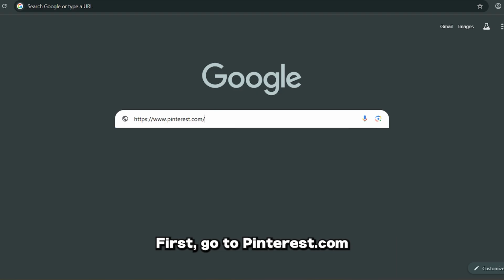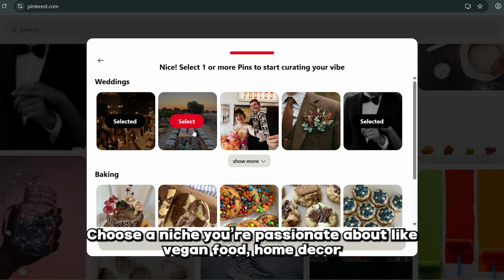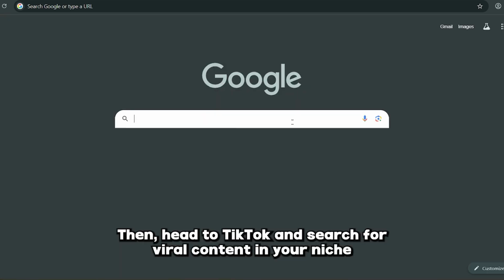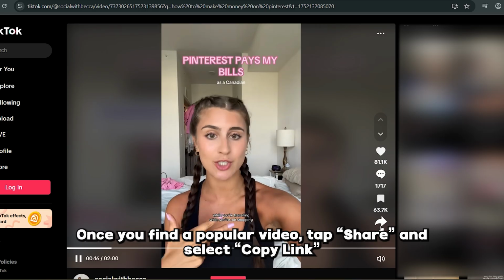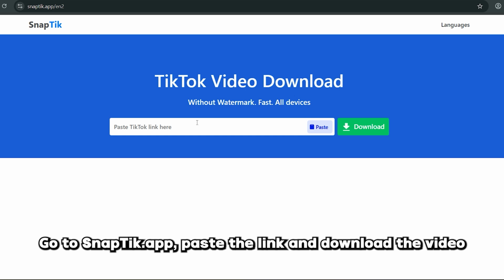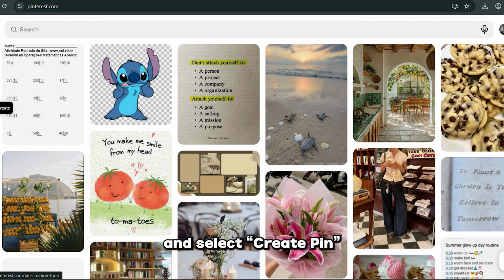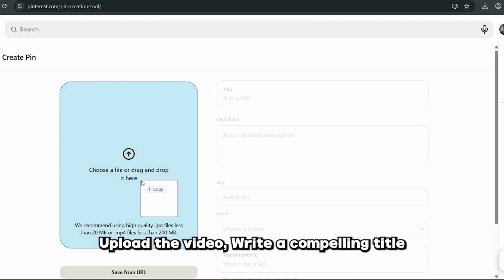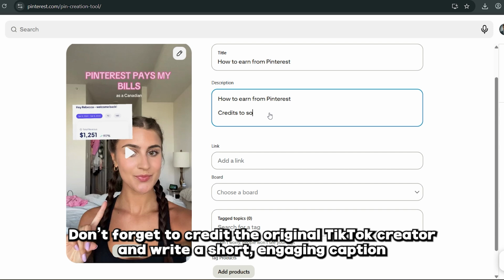How To Earn From Pinterest (𝟮𝟬𝟮𝟲) | EASY FULL GUIDE | NO Yapping, To The Point!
No Copyright Vlog Music for Videos